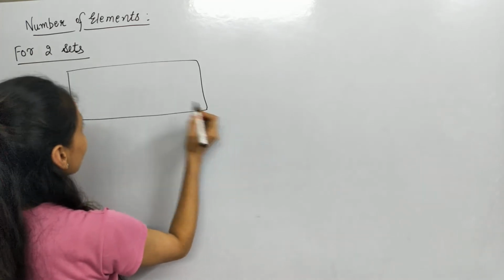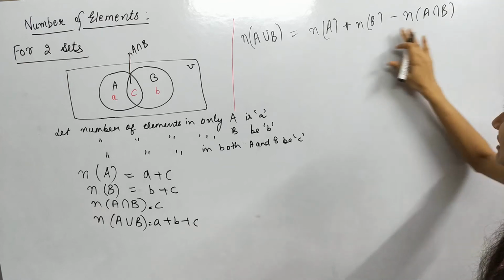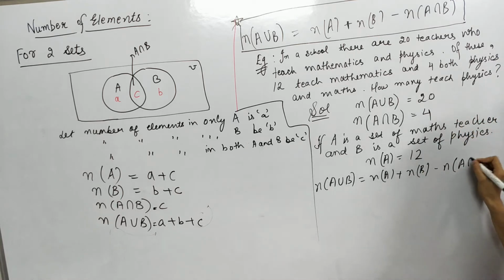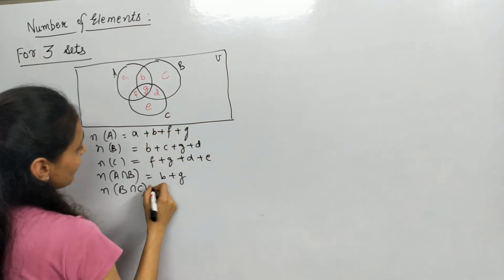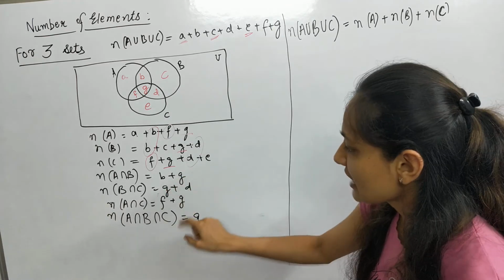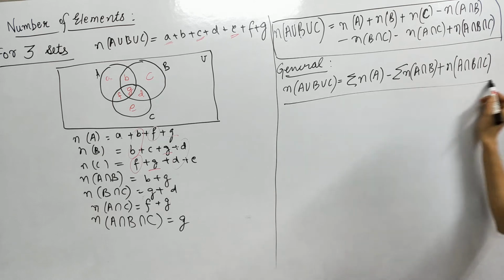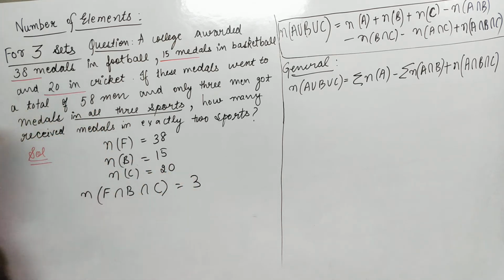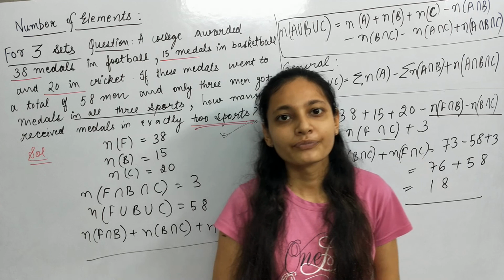Sets - Formulae for Practical Problems on Union and Intersection - Part 6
Sets Class 11th

Detailed Explanation of Practical Problems on Union and Intersection of sets  with Examples By Scholar Pooja Bali.

These Lectures will help in CBSE exams as well as competitive entrance examinations.